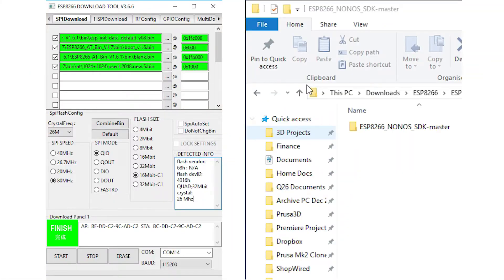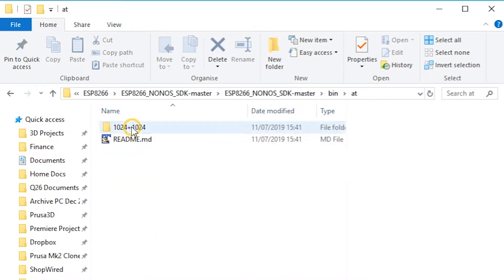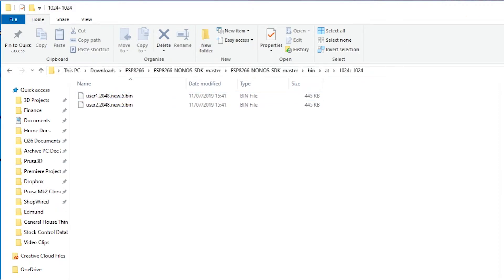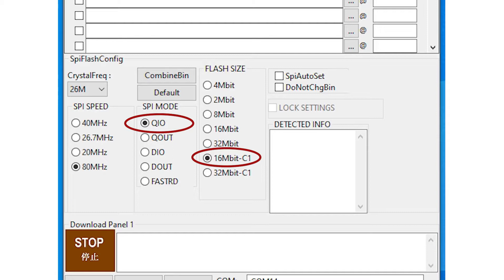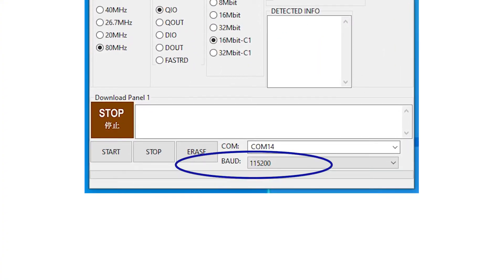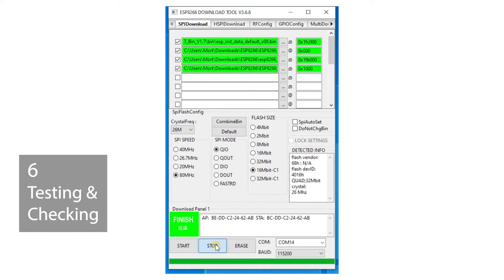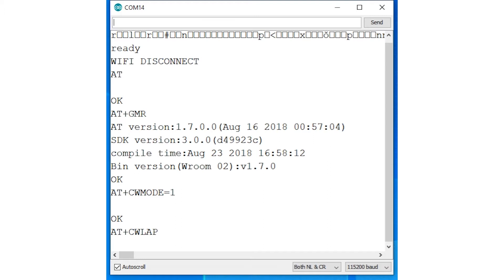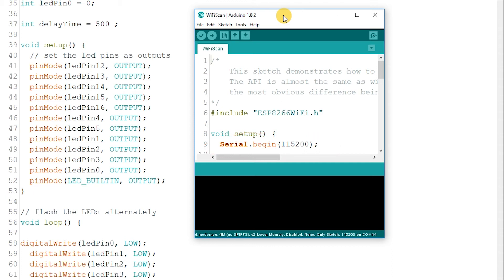ESP8266 Part 3 - Updating Firmware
Find out how to Update the Firmware on your ESP8266

ESP8266 modules can be programmed with Arduino Sketches or used as a standalone module. They run with their own AT based firmware or can be used just like any Arduino board. If you have used them with Arduino you may wish to restore the AT firmware, or you may just want to update to the latest version.

In Part 3 of this series I show how to find the software tools and files that you need and how to set up and run the Firmware Update process. Working with ESP12F modules here, the same principles apply to all versions, although you will need different firmware files.

Links:
Espressif resources for Flash Tool and Firmware files:

Contents includes:
00:50 Resources & where to find them
02:15 Flash Download Tool
02:37 Firmware Files
04:02 Hardware Setup
05:03 Firmware Flashing
05:42 Testing & Checking
06:54 Baud Rates

Other Videos in this Series:

Part 1 explains the connections and set up you need to get the module ready to use:

Part 2 shows how to get your Arduino software ready to interact with ESP8266 plus

Part 3

Part 4 will show the design and making of a remote temperature and humidity monitor for my Tortoise during his winter hibernation - giving more detail on the setting up and programming
of sensors and WiFi using ESP8266